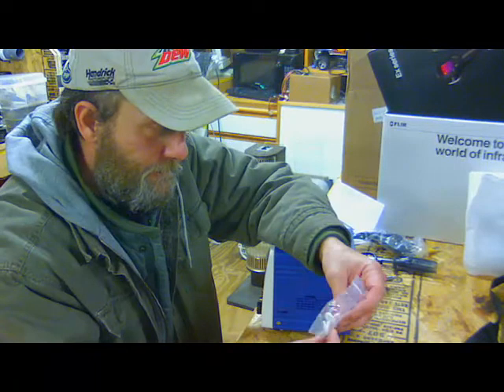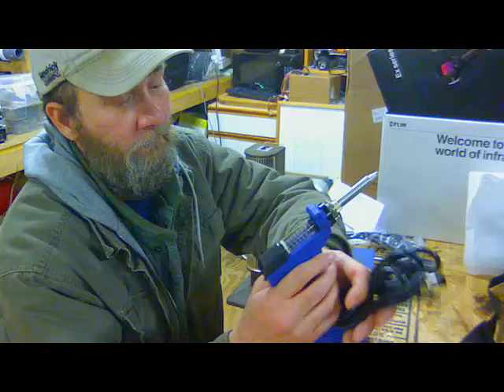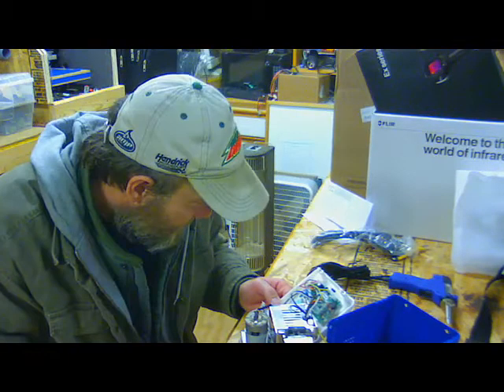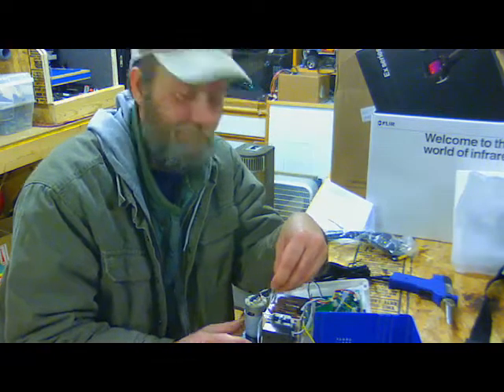zd985notes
My notes on my 'new' ZD985 desoldering station.